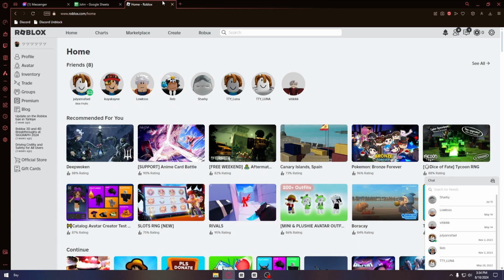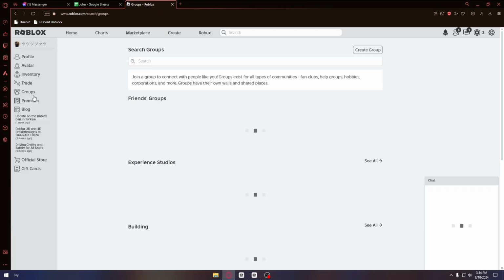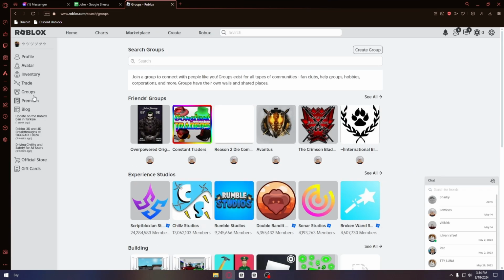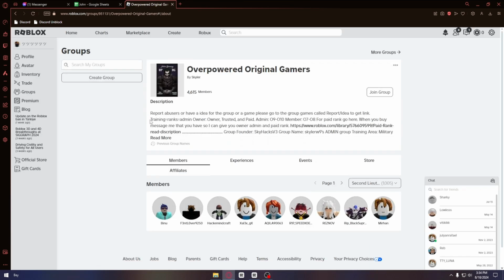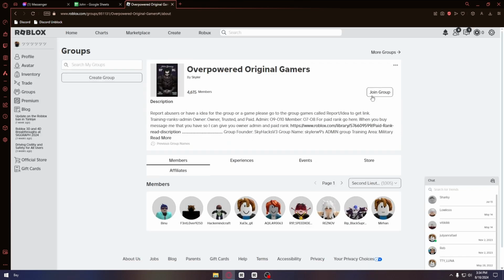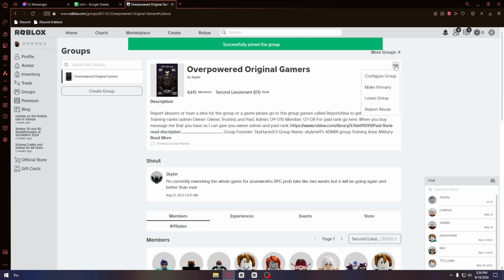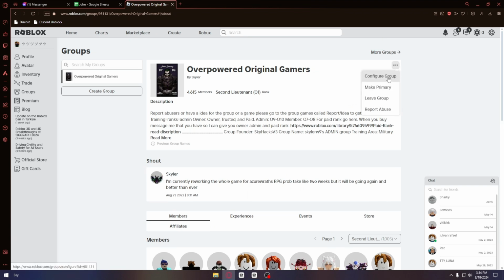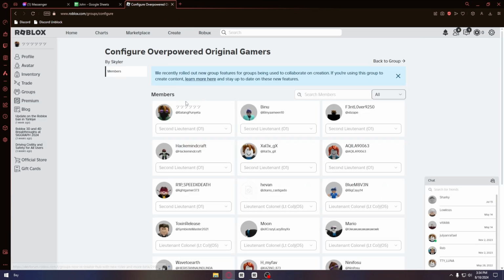How To Give Robux To People With A Group (2024)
In this video, you'll learn how to give Robux to people using a Roblox group with quick, step-by-step instructions.

We’ll cover everything from setting up group payouts, accessing group funds, and distributing Robux securely.

Discover how to manage group roles for payout permissions, track transactions, and ensure your group funds are distributed fairly.

Even if you're new to using Roblox groups or managing group payouts, these instructions and tips will be simple and easy to follow.

By the end of the video, you'll have all the knowledge you need to give Robux to people through your group quickly and securely.